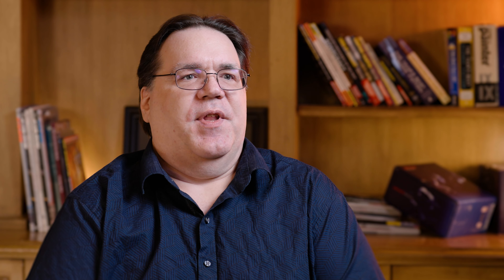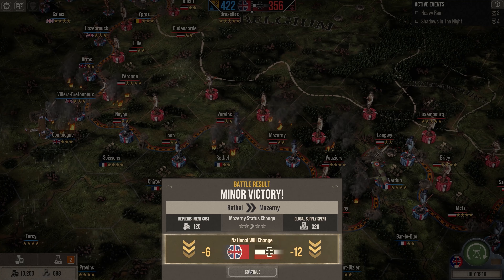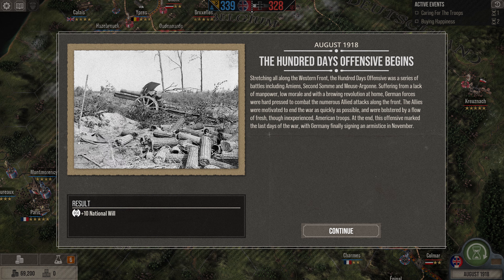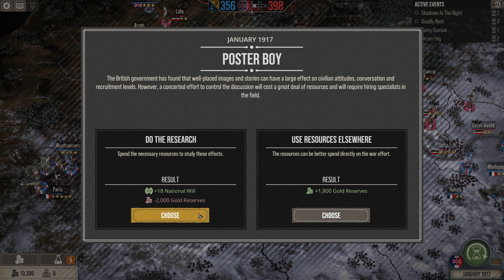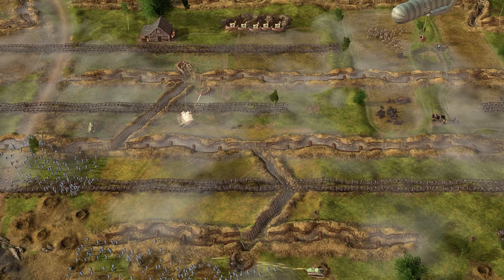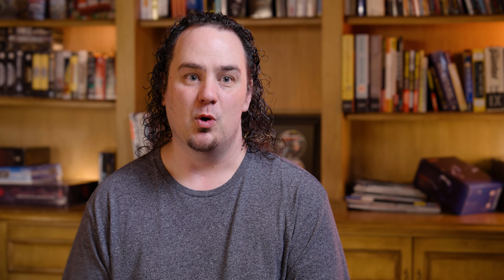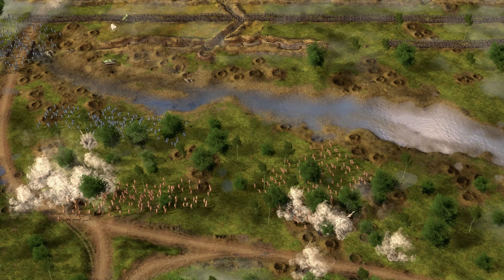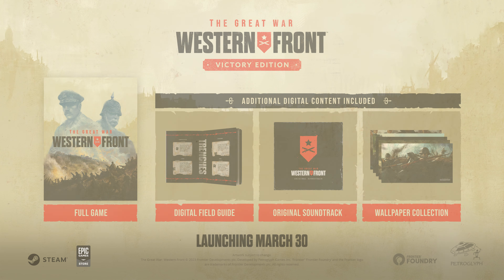The Great War: Western Front | Commanding the Western Front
Created by the acclaimed team at Petroglyph, The Great War: Western Front provides a unique opportunity to take total command of a significant period in history: The First World War.

In our second behind-the-scenes look at the game, launching on PC in 2023, 'Commanding the Western Front’ explores how the team at Petroglyph brought this period of time to life, as well as some of the games key features and goals – from authenticity and accuracy, to strategy and tactics.